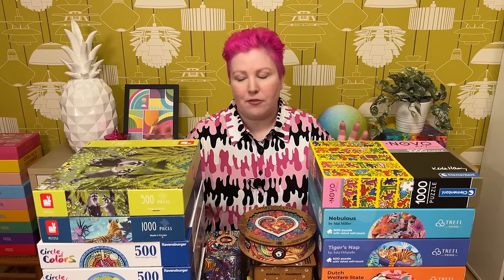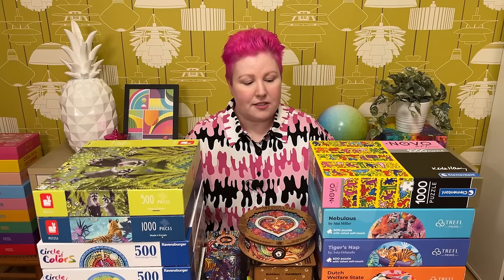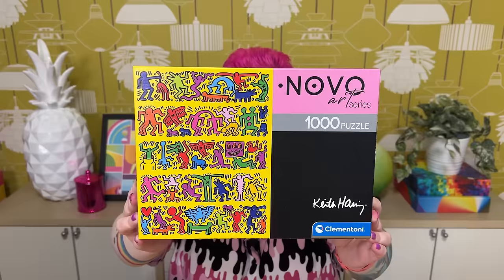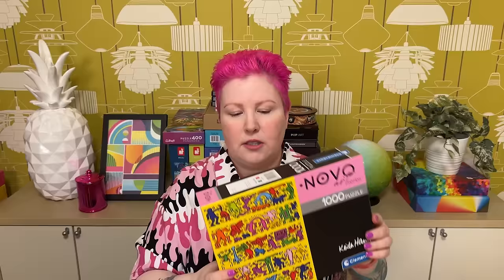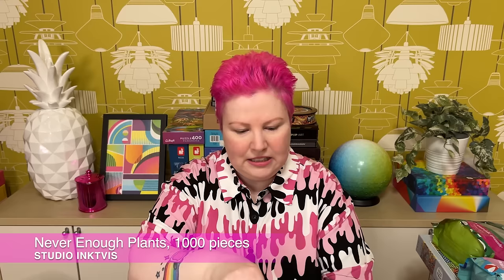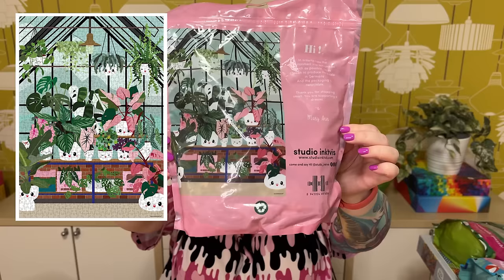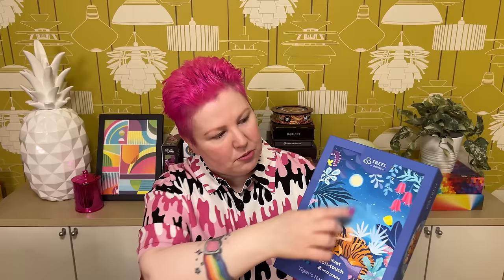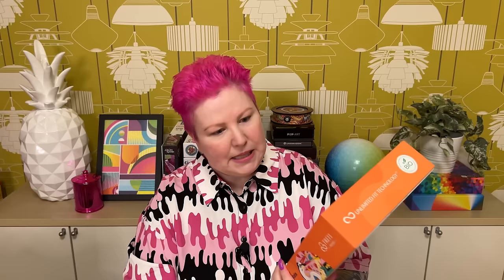Europe puzzle haul - they finally arrived!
Guess what finally arrived?! 😀🙌 After nearly four and a half months I can finally share with you all the puzzles I got while I was in Europe last year! There's quite a mix of puzzle brands and art styles, as well as different types of puzzles. I also waffle on quite a bit (I was excited ok?!) so this is a bit of a long video... so get yourself a drink, a snack and sit back and relax! 😁

Here are (most of) the puzzles shown in this video:

Novo Art Series - Keith Haring, 1000 pieces
Netflix - Squid Game, 500 pieces

Circle of Colors - Desserts, 500 pieces
Circle of Colors - Poke Bowl, 500 pieces
Circle of Colors - Bonbons, 500 pieces
New York Postcard, 500 pieces
Boston 2189, 1000 pieces

Art Collection - Carnaval in Rio, 4000 pieces

Let's Go Outside, 1000 pieces
I Want A Pink Pool, 1000 pieces
So Many Cute Faces, 1000 pieces
Never Enough Plants, 1000 pieces

Prime - Nebulous, 500 pieces
Prime - Tiger's Nap, 500 pieces
Prime - Dutch Welfare State, 500 pieces
Prime - Quarantine Moods, 500 pieces
Panorama - Unnamed, 400 pieces

Meta Puzzle, 1000 pieces

Raccoon Bandits, 500 pieces
Tiger Gathering, 1000 pieces

Puzzle Q - Assorted designs
Puzzle Picoli - Knospe (Buds), 33 pieces

LaMoonDa
The Adoration of the Magi, 217 pieces

Mandala - Concious Love, 200 pieces
Bubblezz - Parrot, 30 pieces
Abstraction - Neon Geometry, 100 pieces
Flora - Blooming Bouquet, 200 pieces
Animals - Guarding Dragon, 97 pieces
Birdy, 100 pieces
Pop Art - Criticat, 250 pieces
Unimodels - Unimar, 105 pieces
Quezzle Space Adventures, 1000 pieces

Dark Castle

Starry Night Mechanical Music Box